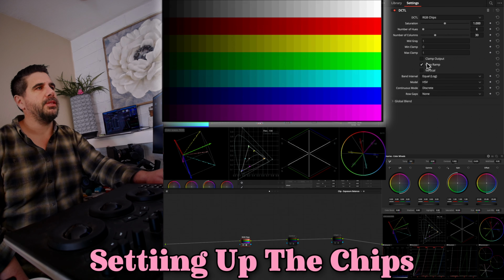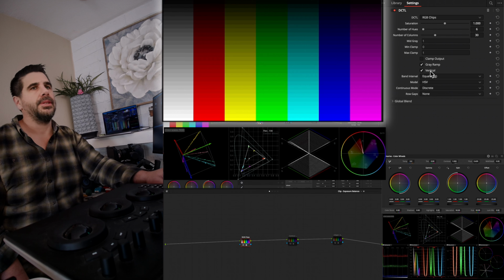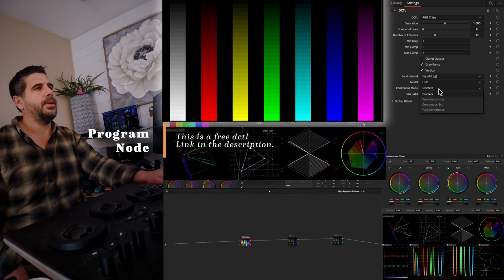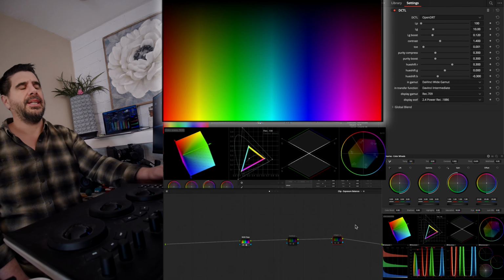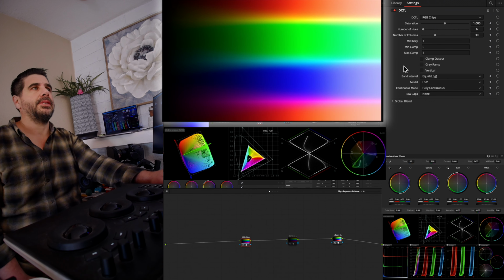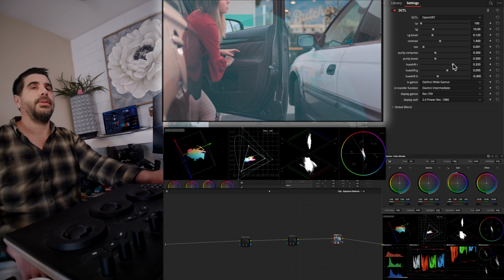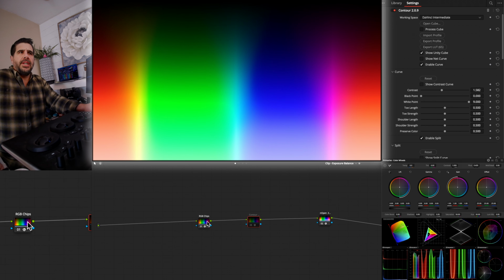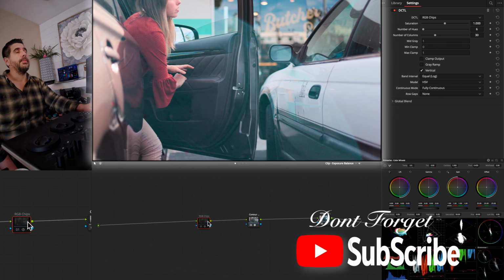Transform Your Color Palette with This Simple Technique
Using RGB Chips helps see how your Look is Transforming Your Colors

00:00 Intro
01:13 Adding in the DCTL
01:56 Watch The Scopes
02:49 Make a Pretty Color Palette
04:41 Saying Goodbye

This tool consolidates your colors so you can see what your look is doing to each hue and your cube compared to trying to see it on the image front.